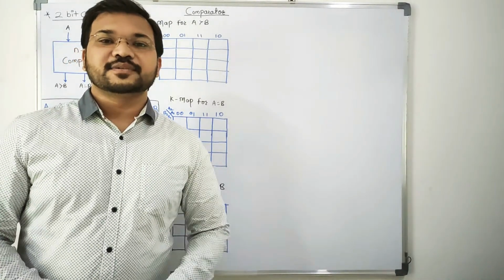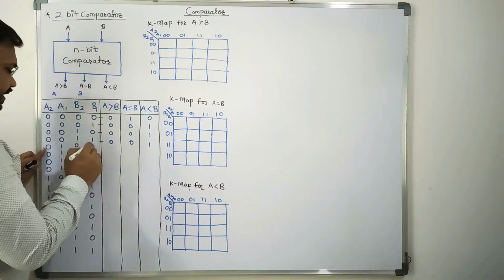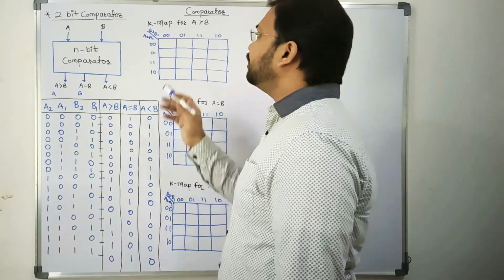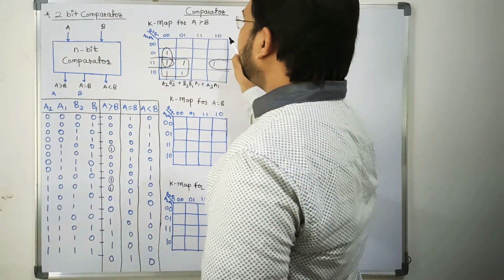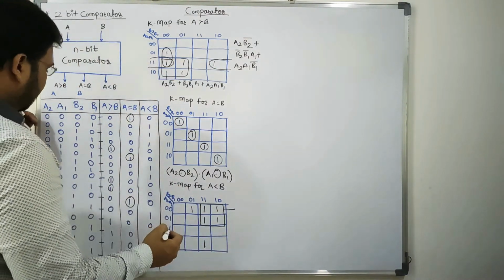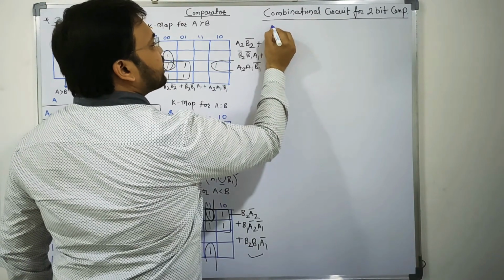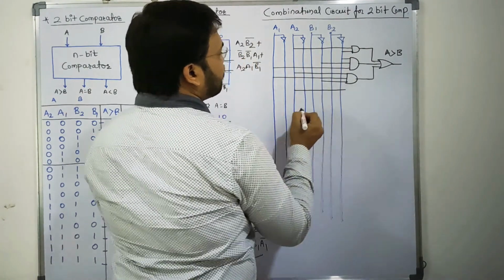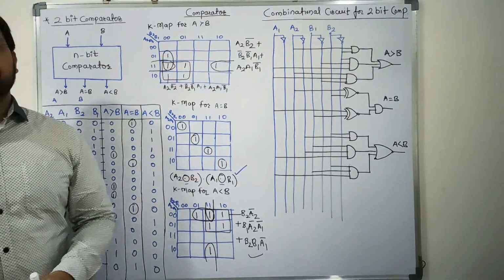2 Bit Comparator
2 Bit Comparator